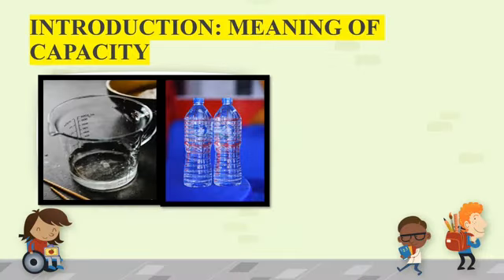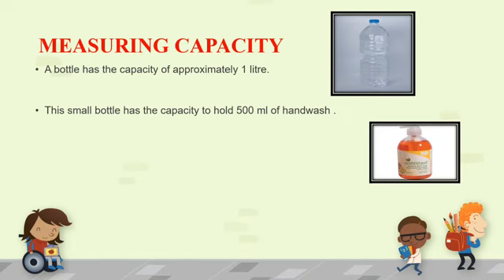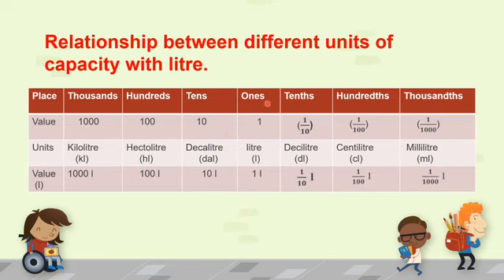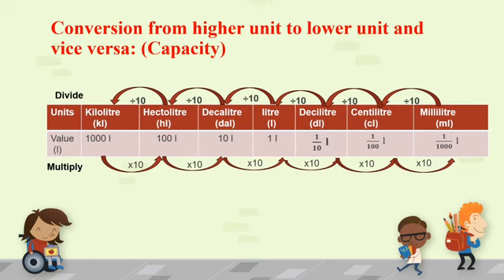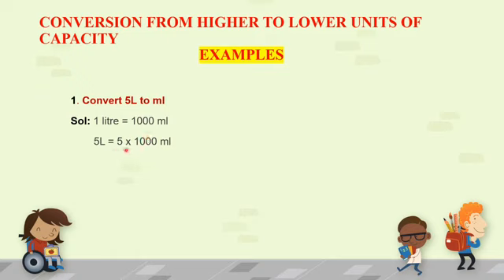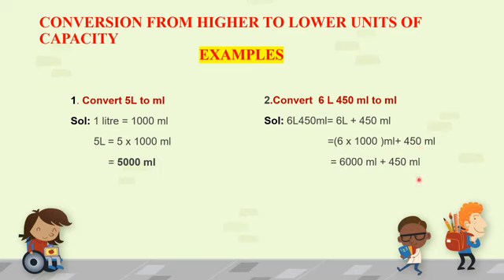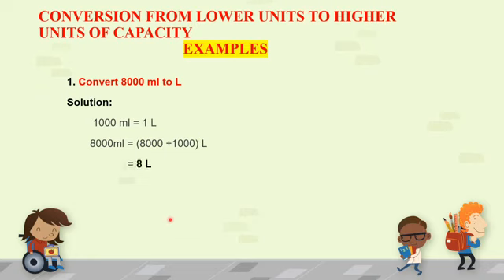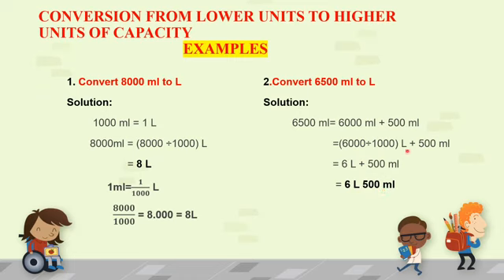Metric Measures:Measures Of Capacity Conversion Classes:3,4&5🙂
With the help of this video, students will be able to understand the meaning of capacity ,the different measuring tools used n the place value chart of measures of capacity. Conversion will become very easy when simple strategy of HLM & LHD and finding the relationship between the units with the help of chart/table will be followed.